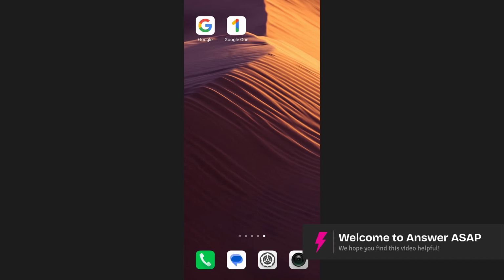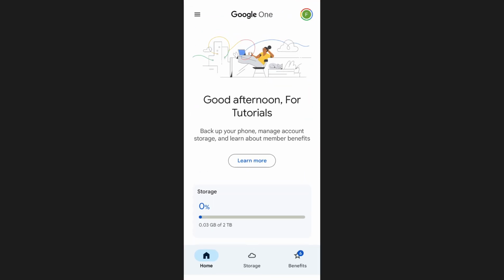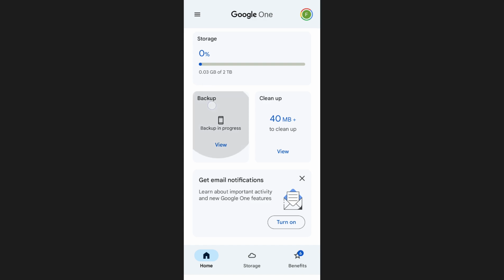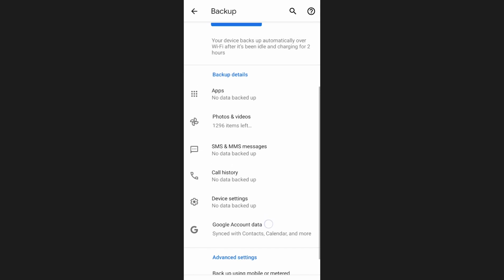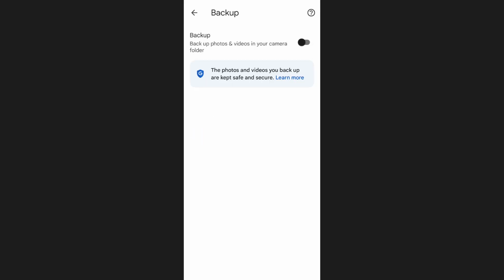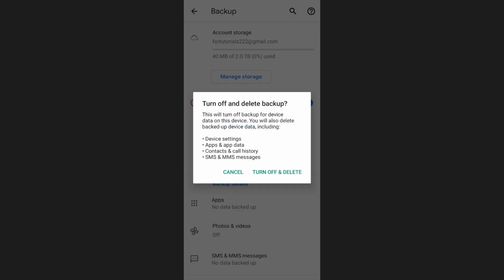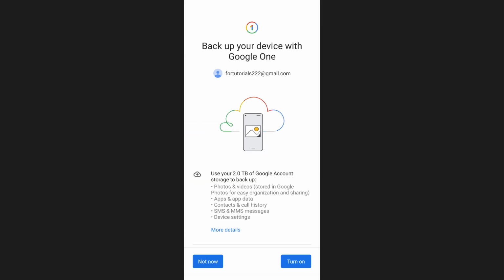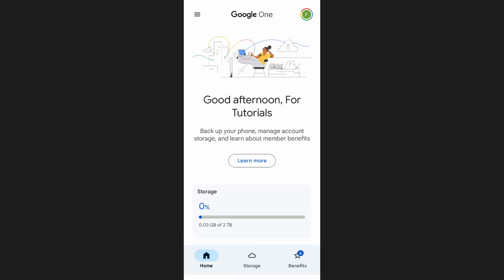How to Remove Device Backup from Google One (Step by Step)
Want to delete an old device backup from Google One? In this tutorial, I’ll show you how to remove device backups from Google One on Android, iPhone, and desktop to free up storage space. Follow this step-by-step guide to manage your backups easily!